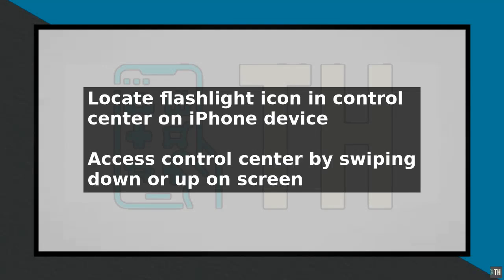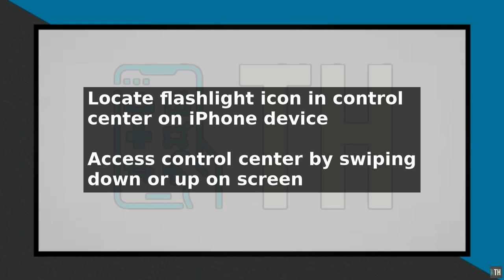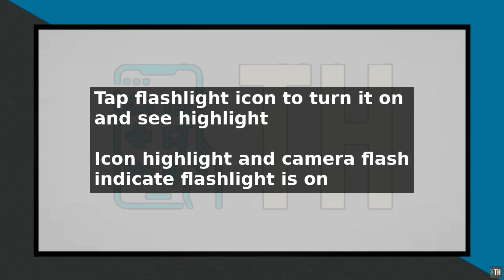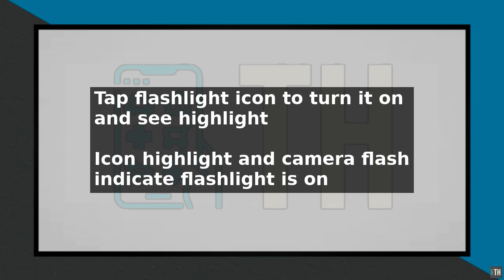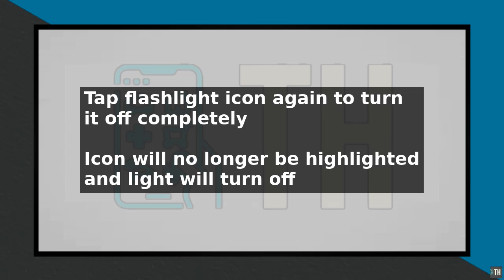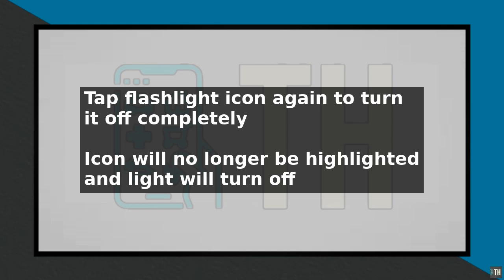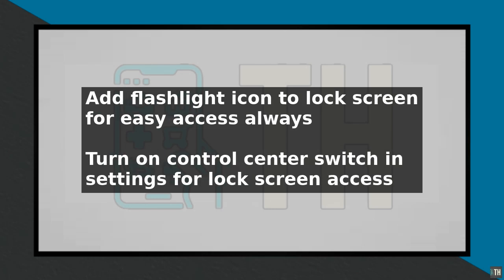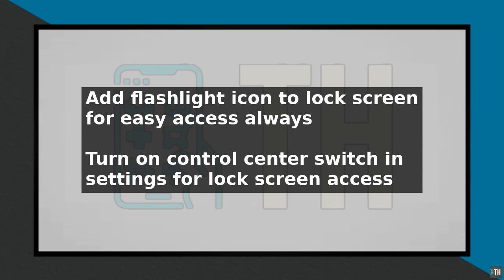How To Turn On Or Off Flashlight On Iphone (2025)